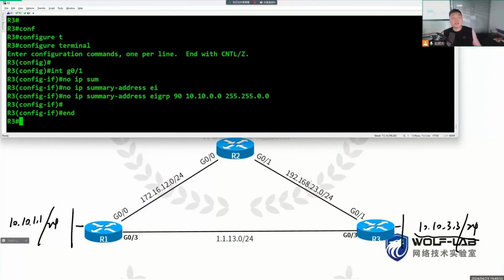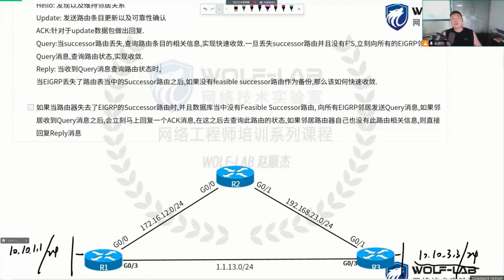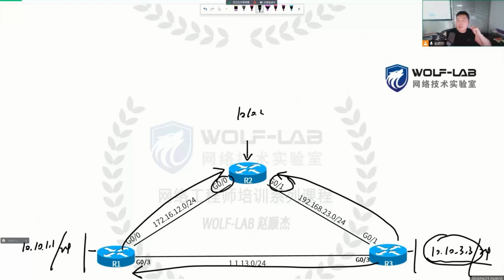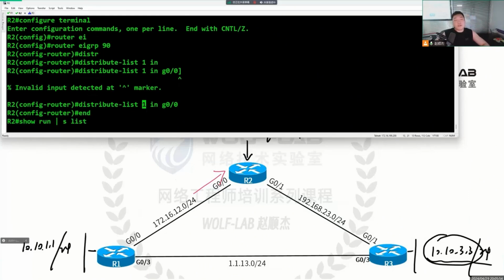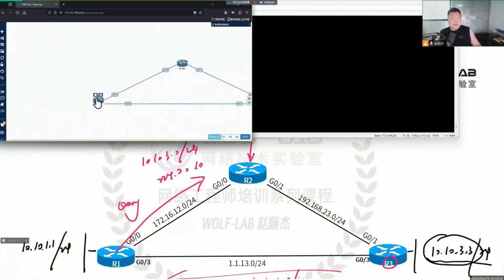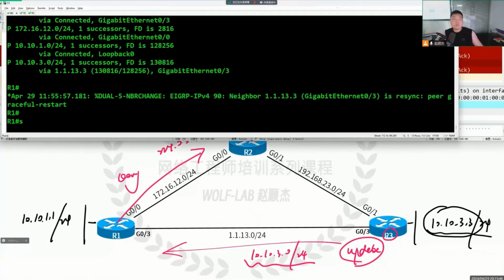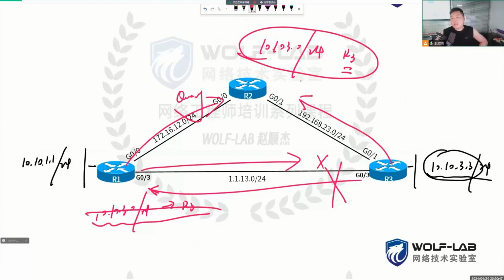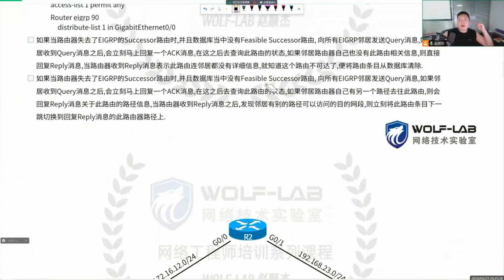EIGRP Query Mastery: The Key to Faster Convergence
This video explains the EIGRP query mechanism, which is used to achieve fast convergence in a network. The query mechanism is triggered when a router loses its successor route and there is no feasible successor route available. In this scenario, the router sends a query message to its neighbors, inquiring about the routing entry information. The neighbors respond with an Acknowledgment (ACK) packet, indicating that they have received the query message. If a neighbor has information about the route, it will send a Reply packet with the route information. If the neighbor does not have information about the route, it will send a Reply packet indicating that it does not have the route. The router can then use this information to converge the route entry. The video also explains how to use a distribution list to filter out unwanted route entries. The query mechanism is divided into three major steps: the initial step, where the router sends a query message to its neighbors; the second step, where the neighbors respond with an ACK packet; and the third step, where the neighbors respond with a Reply packet. The video also demonstrates an experiment to illustrate the query mechanism, where R3 stops announcing the 1.1.0.3/24 route, and R1 loses its successor route. R1 then sends a query message to its neighbors, and R2 responds with a Reply packet indicating that it has another path to the destination network. R1 then switches to the new path and converges the route entry.

00:00 - Introduction
02:45 - eigrp neighbor relationships update packets
09:53 - eigrp lab